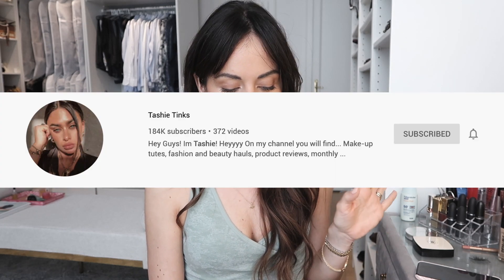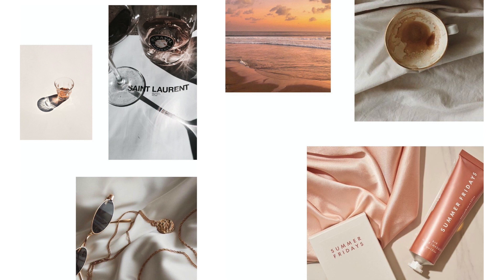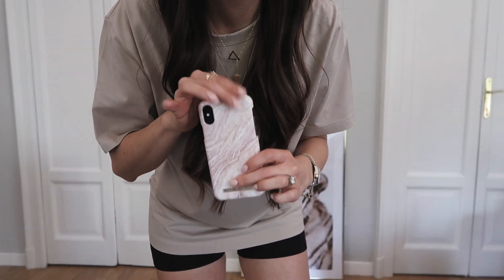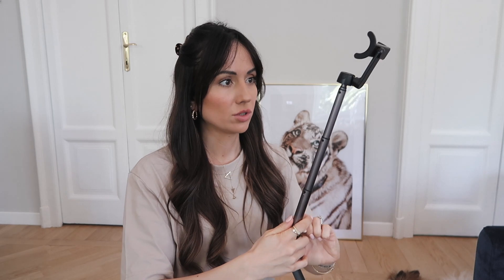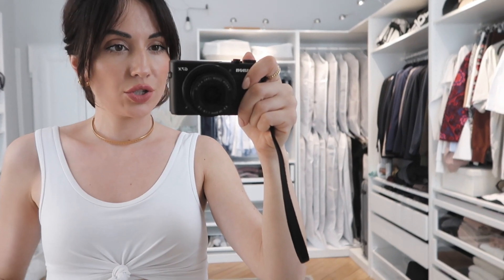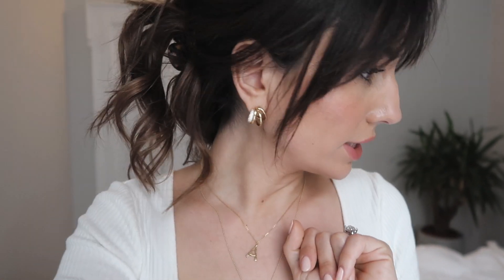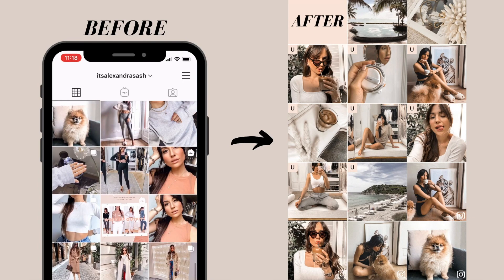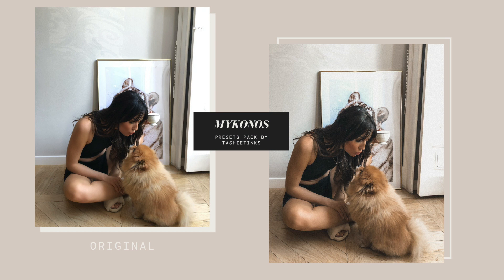TRANSFORMING MY INSTAGRAM Using Tashie Tinks Tips and Presets // Instagram Photoshoot at Home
Watch me my make instagram page aesthetic using @TashieTinks tips and Lightroom presets. I did a 2 day Instagram photoshoot at home in quarantine and the results are amazing. If you're struggling with sticking to a theme this is a video for you!!!